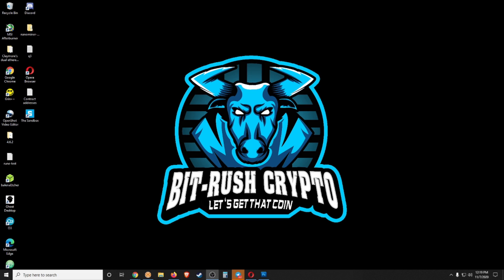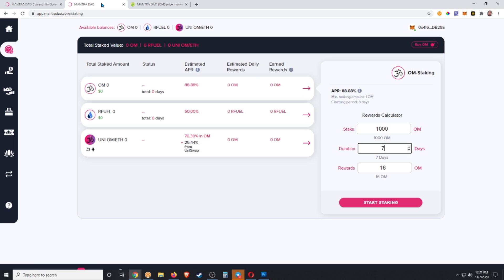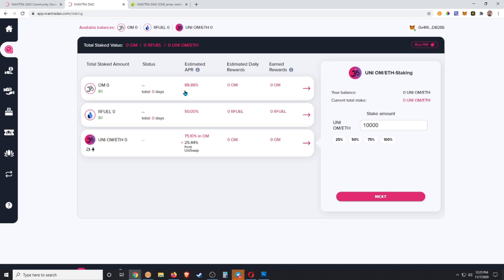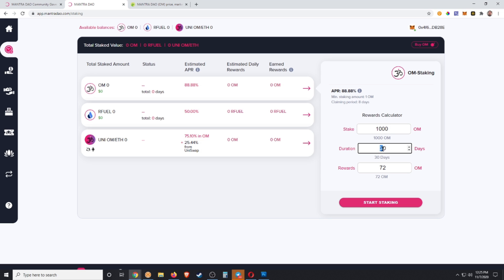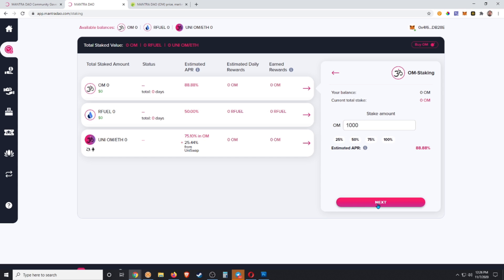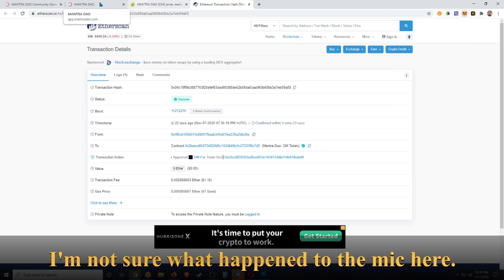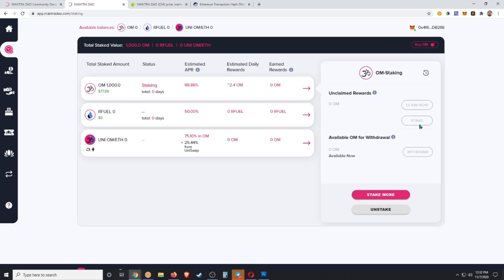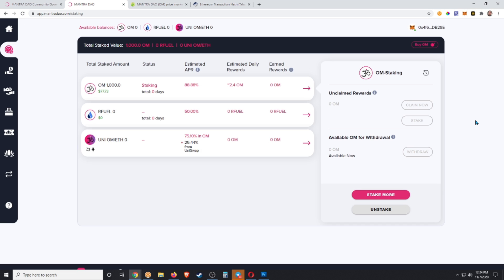How to Stake OM Mantra DAO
This video is a complete walk through guide on how to stake your OM using the MetaMask wallet extension. I go over how to stake your OM at 88% APY and over 1% weekly.

💸 Tips Appreciated!!!
ETH - 0x4f6Cb155B513c6b917Beab345a01be235a2DB28E